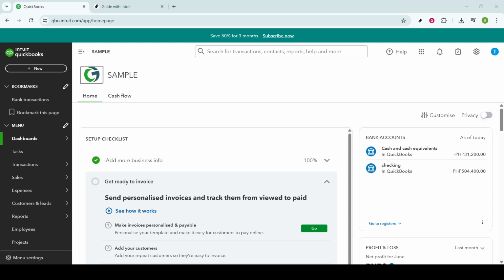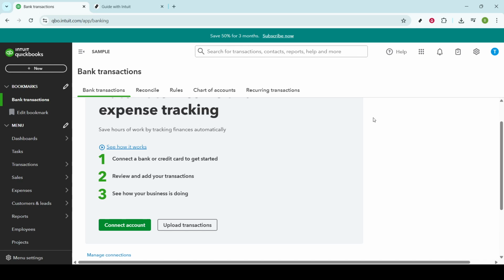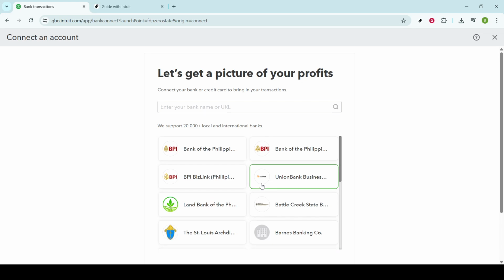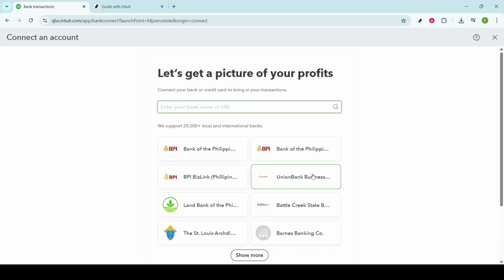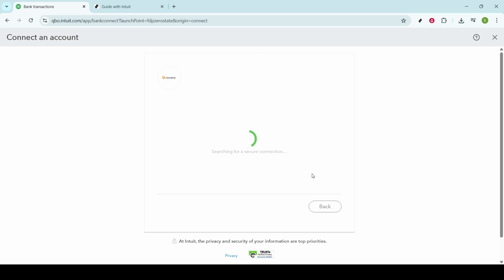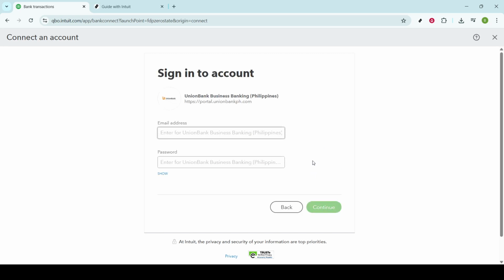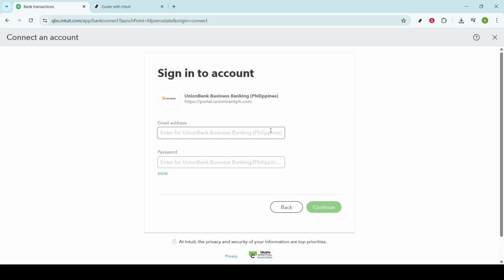How to Add New Bank Account in Quickbooks Online [2026 Full Guide]